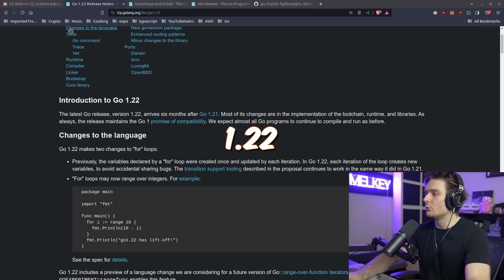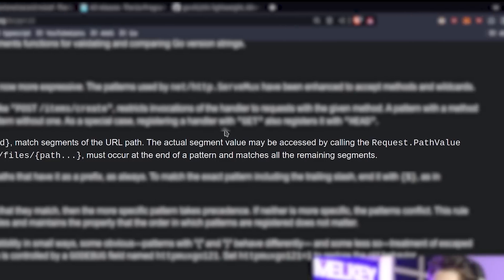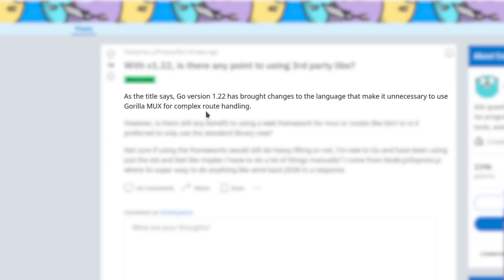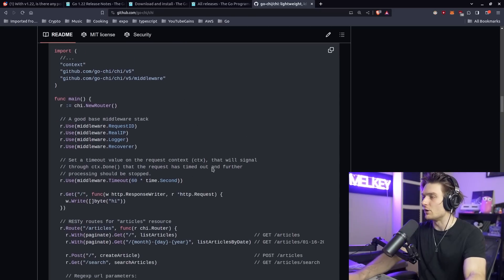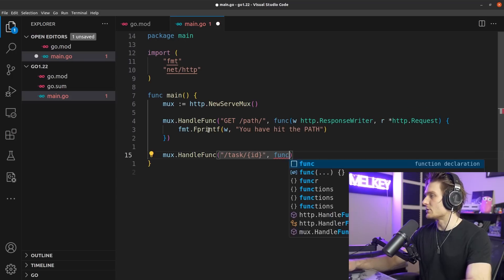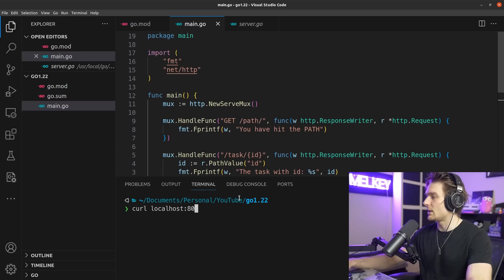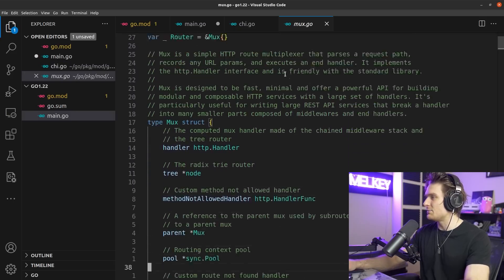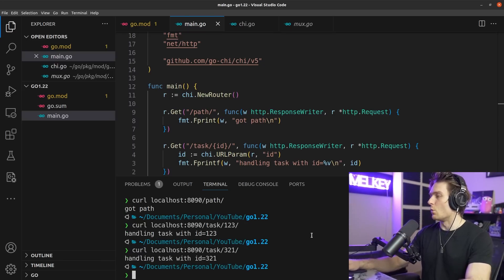Golang Has Entered a New Era for Routing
Golang 1.22 or Go 1.22 released earlier this year and has brought in a new era for developers on they build their apps. The release is a huge update to how we use Go moving forward

I stream live on Twitch every weekend

The Best Resources to Learn Golang (If I Could Start Over)
Golang Has Entered A New Era for HTTP Routing